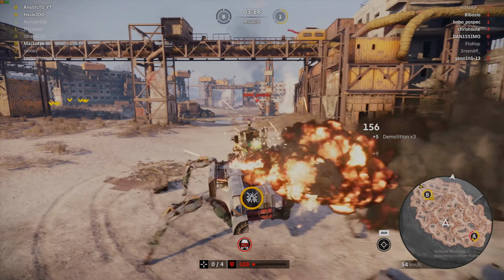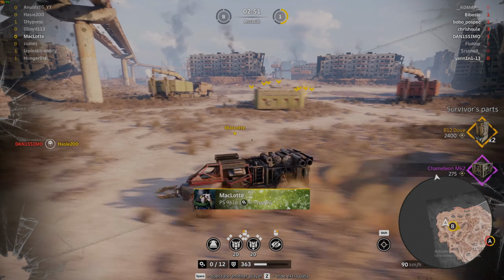The Jotun Is... Different...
2nd Channel-